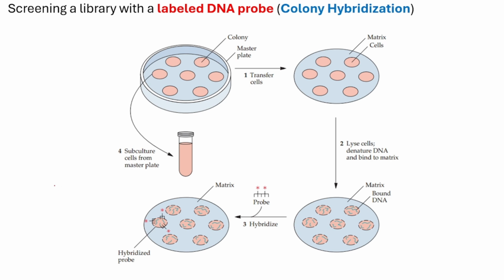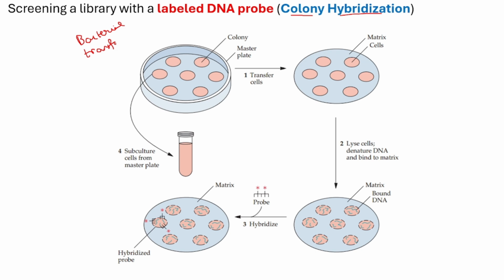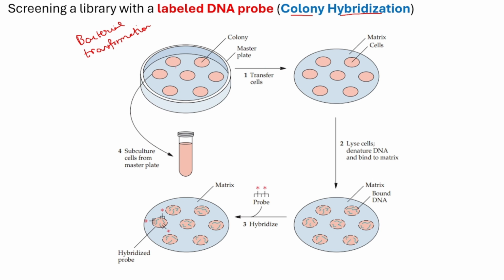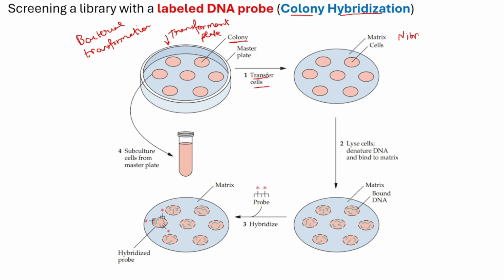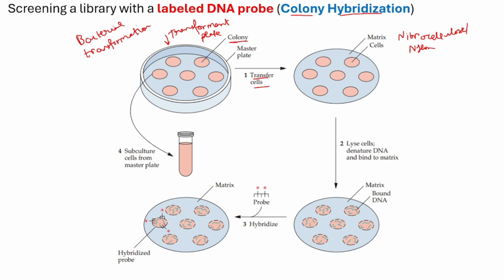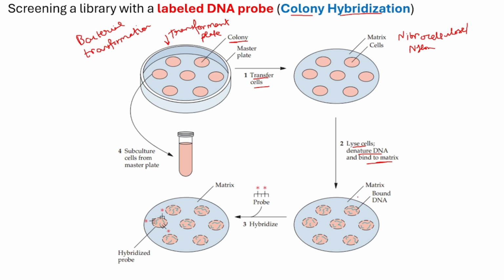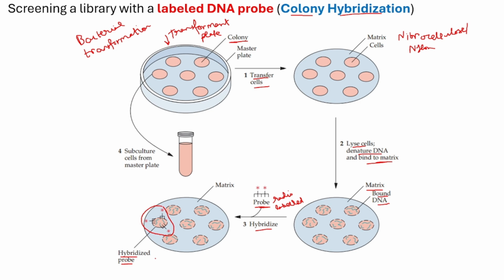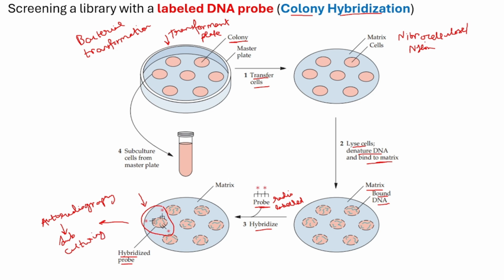Colony Hybridization || GATE || JAM || CSIR || DBT || ICMR || ICAR || JGEEBILS || AIIMS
3. Special Topics in Biotechnology

This video covers the basics of Colony Hybridization. This topic is important for all national level competitive exams like GATE BT, GATE XL, JAM BT, CSIR NET, DBT-JRF, BET etc.